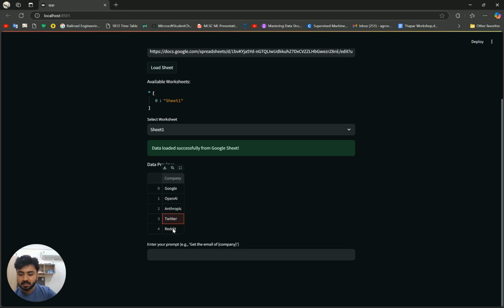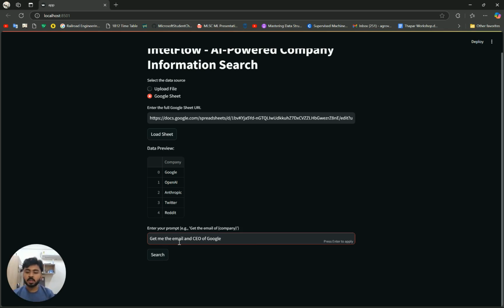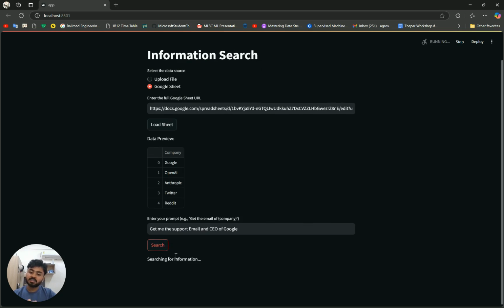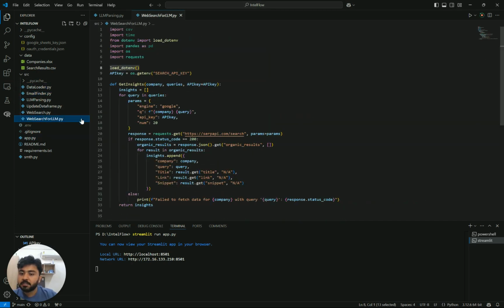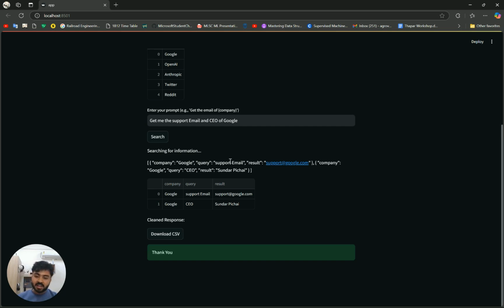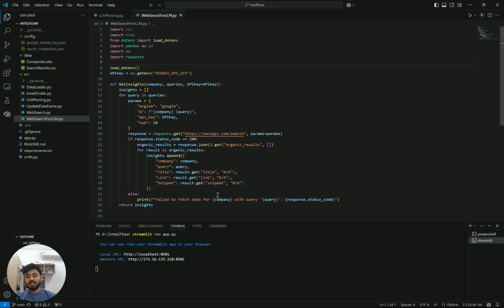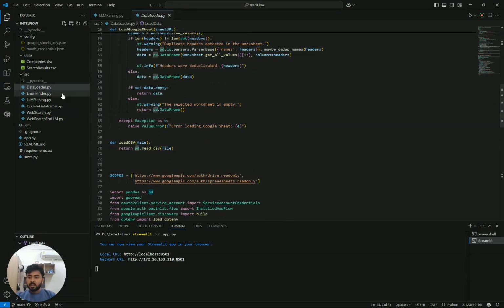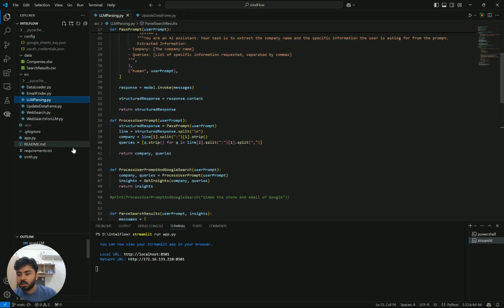IntelFlow Project Overview